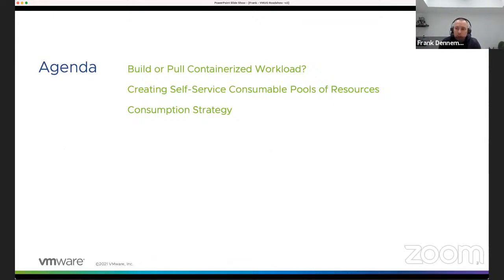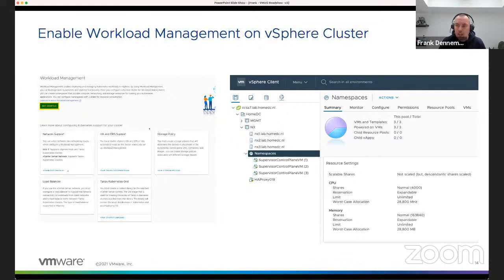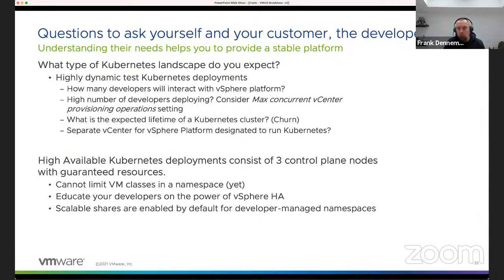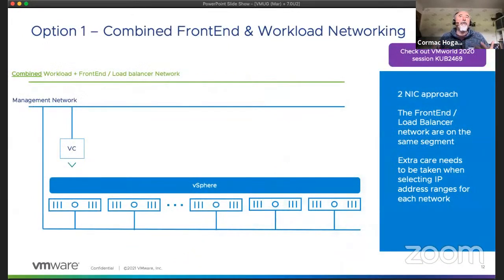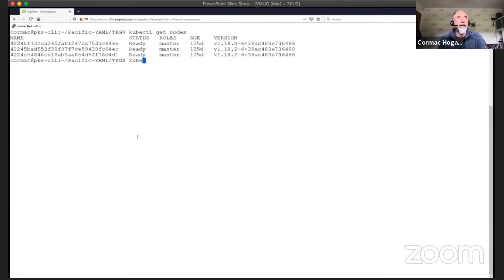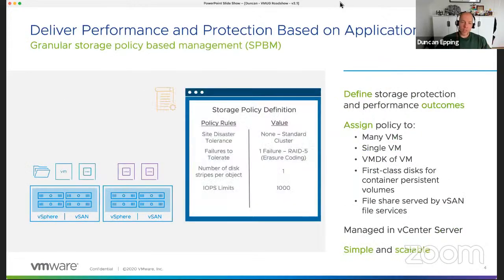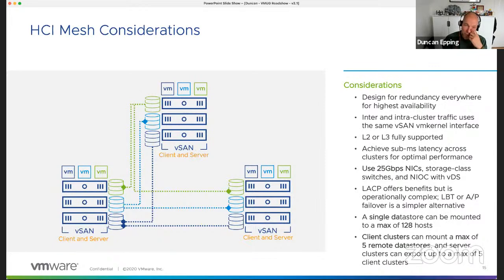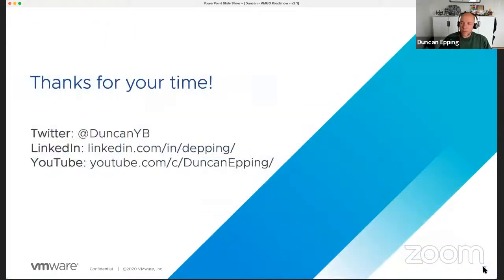Providing a platform for modern IT services with a VMware SDDC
Abstract:
Todays business requirements are driving the evolution of IT at an extremely rapid pace. Never before have IT administrators introduced so many new services and solutions to their customers. Although ensuring availability, performance, and recoverability of these solutions is key, it cannot come at the cost of business or developer agility.
In this three-part roadshow Frank, Cormac, and Duncan will discuss how VMware (and products like vSphere, vSAN, Tanzu, etc) can help to transform your infrastructure to facilitate this new wave of applications.